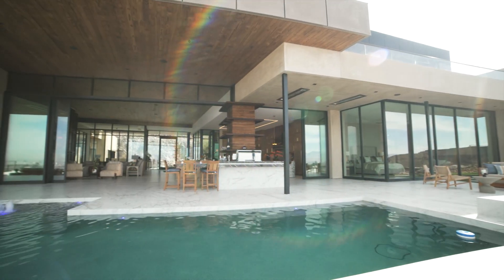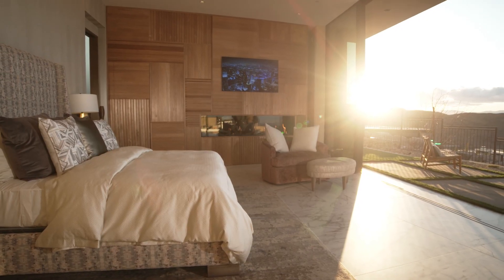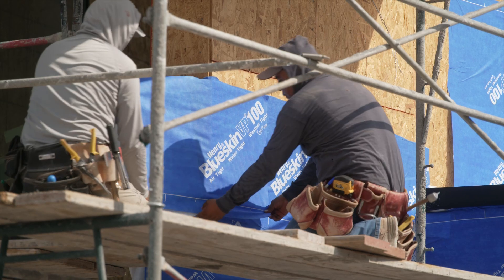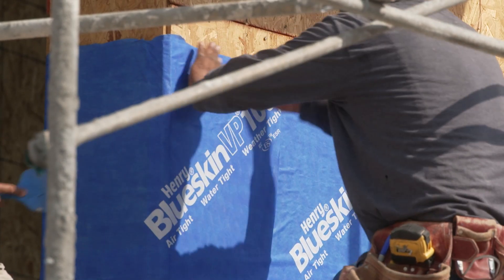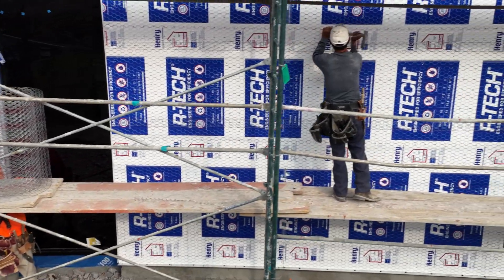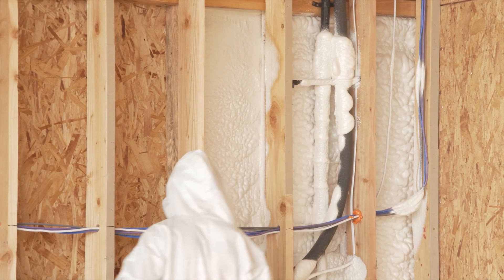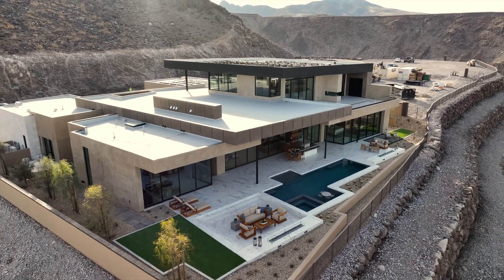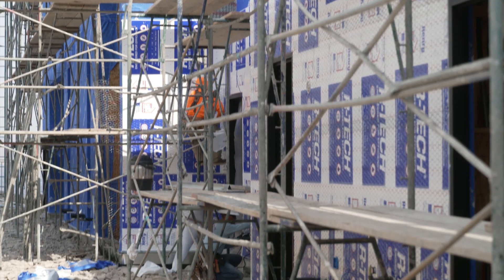The New American Home (TNAH) 2025 Featuring Henry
See why Henry® building envelope solutions play an integral role in The New American Home (TNAH) 2025.

Unveiled at IBS 2025, the 9,423 square-foot home showcases the best in modern homebuilding with Henry products providing below grade to rooftop protection against wind, rain, and extreme temperatures.

• Blueskin® VP100 – A peel-and-stick weather-resistive barrier with 95%+ drainage efficiency, vapor permeability, and self-sealing power that protects against air and moisture intrusion.
•  Blueskin® ZeroFlash™ – Flashing that works down to 0°F, requires no primer, and seals tightly around fasteners to keep the elements out and timelines on track.
• Henry R-Tech® Continuous Insulation – Lightweight EPS insulation with a reflective facer that boosts energy performance.
• SealTite™ PRO Open Cell XTR Spray Foam – Ultra-low VOC insulation is 95% lower than Greenguard Gold limits and formaldehyde-free, providing high-performance and healthy protection that supports LEED® and sustainability goals.
•  Henry® TPO Membrane – Durable, single-ply roofing with advanced polymer tech designed to withstand severe weather and extreme climates.